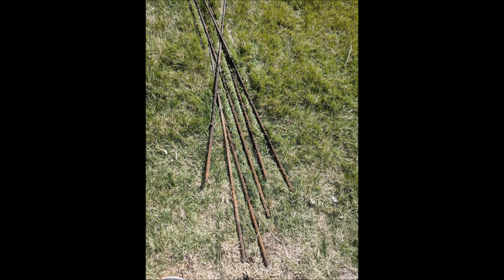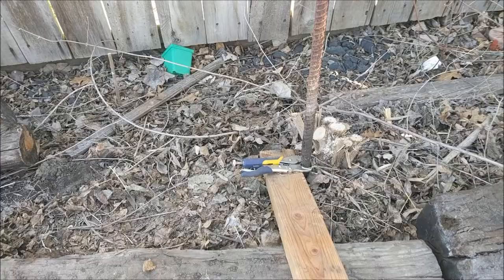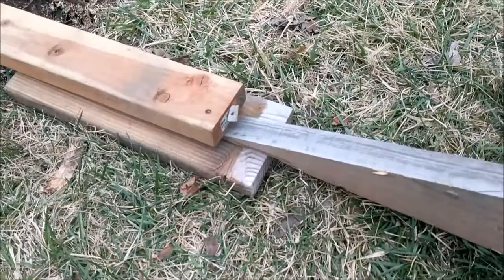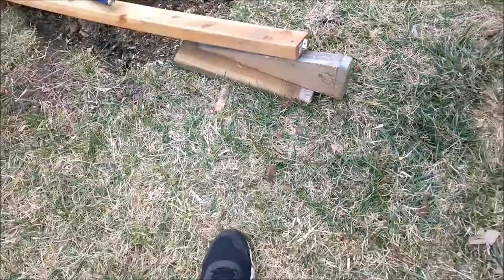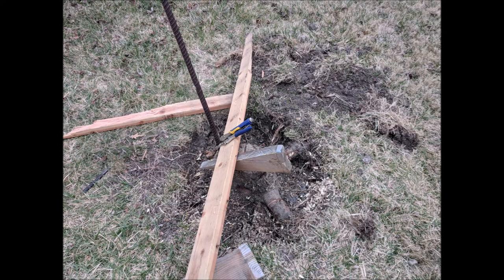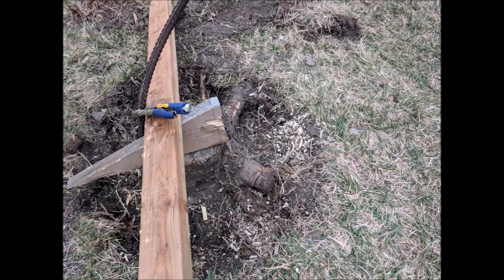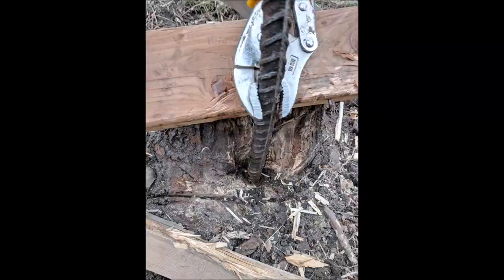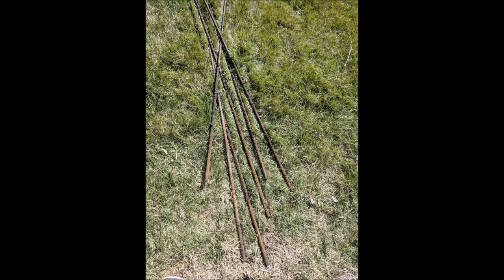How to pull rebar out of the ground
The previous owner of the property left me with a number of 8 foot long reinforcing rods driven into the ground. Using a couple of ancient mechanical devices (lever and wedge) along with a good pair of locking pliers, I show you how to pull them right out the ground.